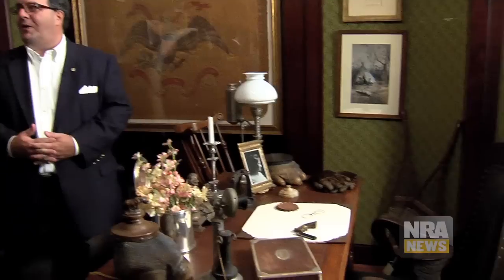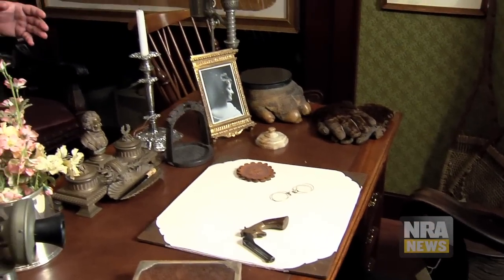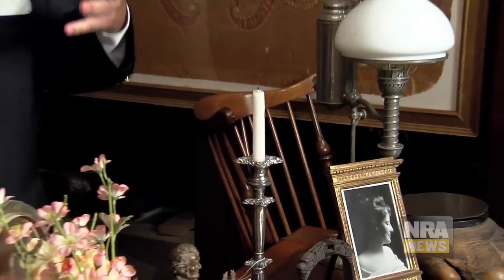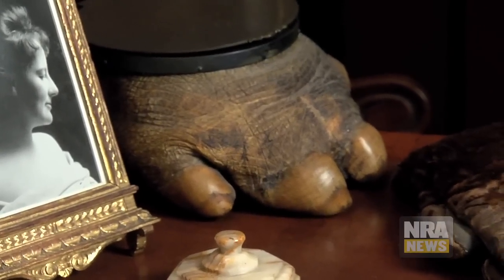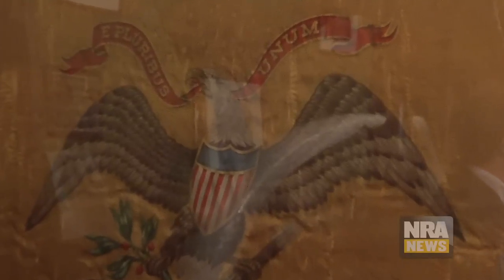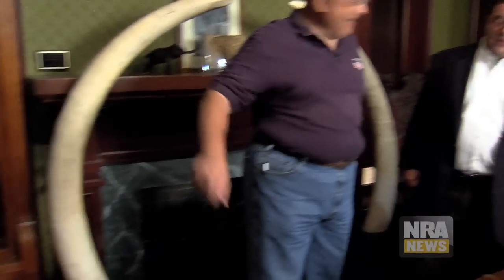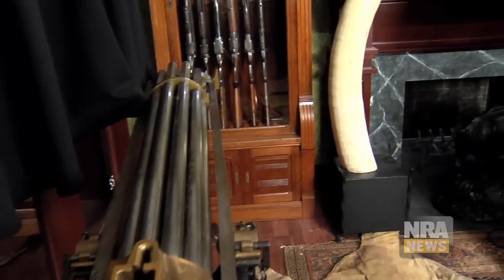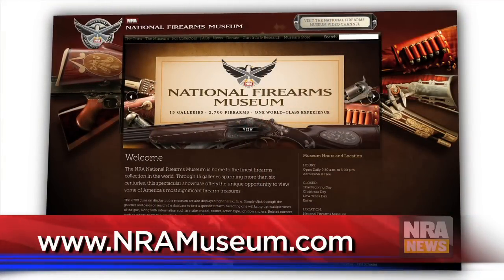Curator's Corner: Theodore Roosevelt's Summer White House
On this edition of NRA News Curator's Corner, John Popp and Phil Schreier, Senior Curator of the NRA National Firearms Museum, go inside the Museum's newest exhibit, Theodore Roosevelt: Trappings of an Icon. The collection, on loan from Sagamore Hill Historic Site, NPS, includes a rhino hoof turned into an inkwell, gloves made out of bear skin, art created by the hands of Frederic Remington and the candle stick holder used to seal the Treaty of Portsmouth and end the Russo-Japanese War.  Tune in to discover more about the Theodore Roosevelt exhibit and an interesting fact about the real "Oval Office" of Theodore Roosevelt.

Find more than 10,000 zoomable images of the 3,000 firearms at the museum at the NFM's (episode aired 9-12-12).